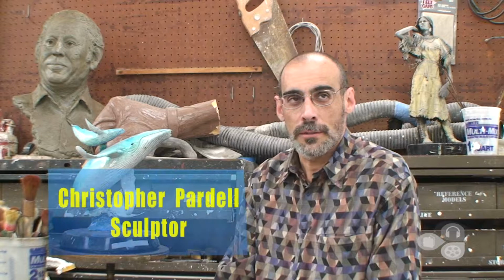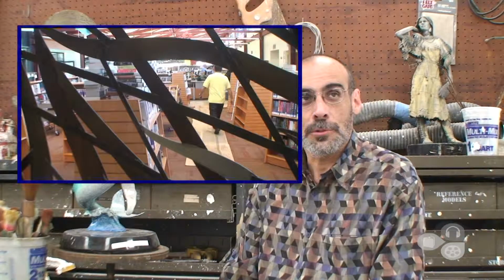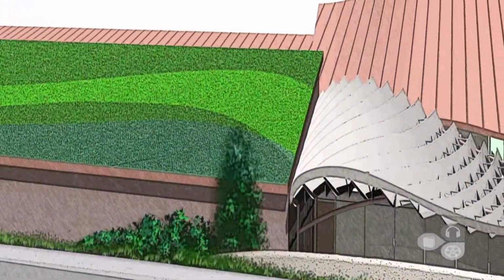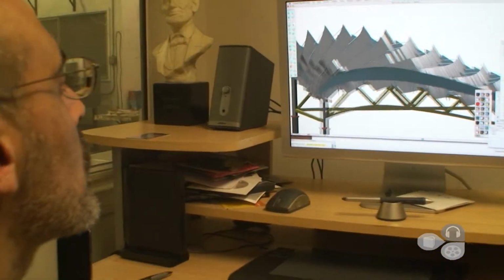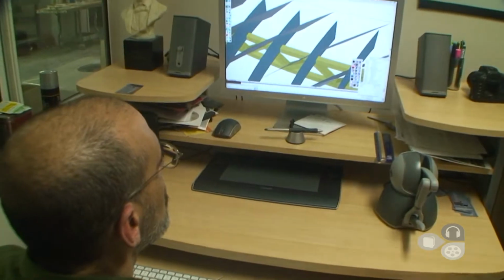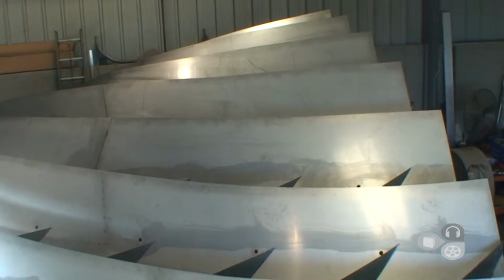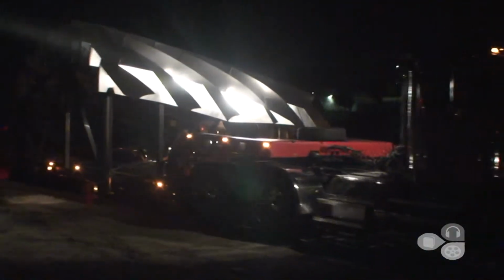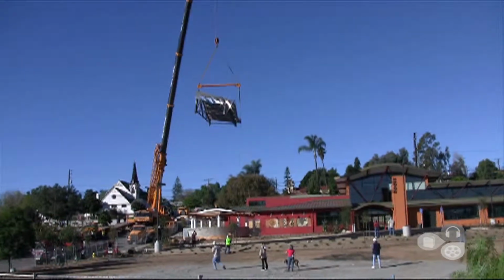REVISE Fallbrook Sculpture with Library Logo